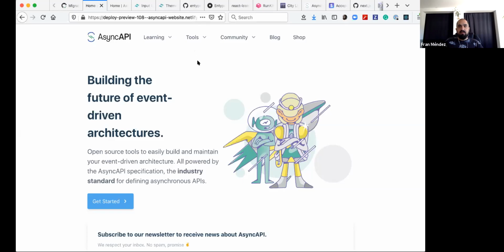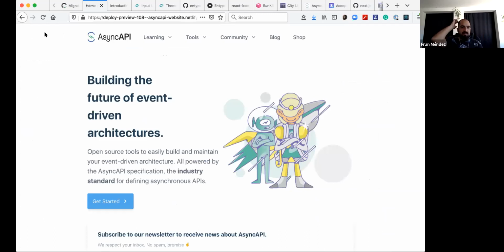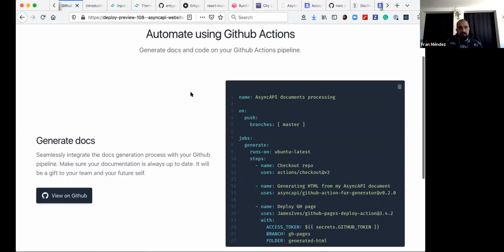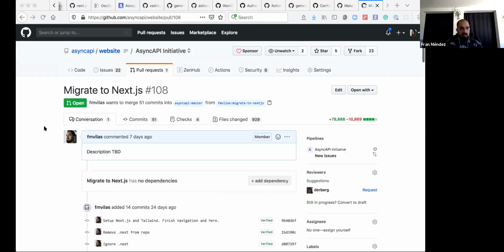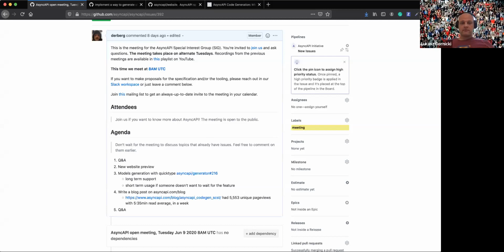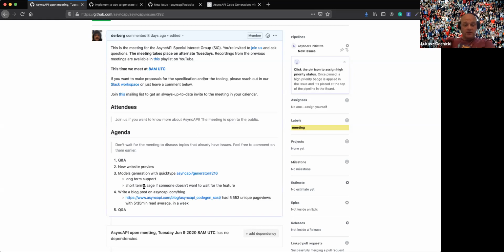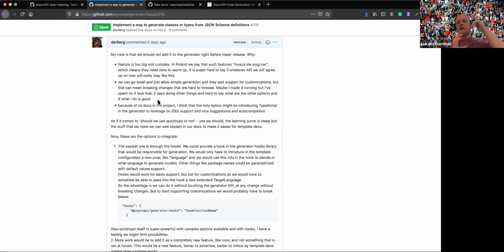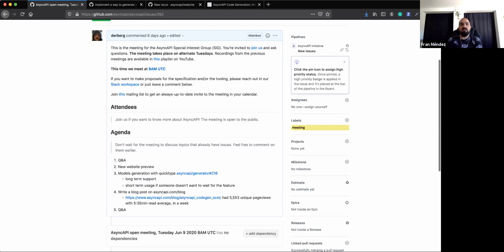AsyncAPI SIG meeting 25 (June 9, 2020)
This is the recording for the AsyncAPI Special Interest Group (SIG) meeting #24.

Attendees:
- Fran Mendez

- Łukasz Gornicki
- Madhusudhan
- Mohammed Rizwan

- Zoltan Simon

Moderation:
- Fran Mendez
- Łukasz Gornicki

Chat Dump:
00:24:00 Fran Méndez
00:29:35 Fran Méndez: quicktype.io
00:30:41 Fran Méndez
00:39:19 Fran Méndez
00:58:18 Fran Méndez
01:02:52 Fran Méndez: Software AG right?
01:03:27 Mohammed Rizwan: Yes
01:03:57 Fran Méndez
01:06:22 Fran Méndez